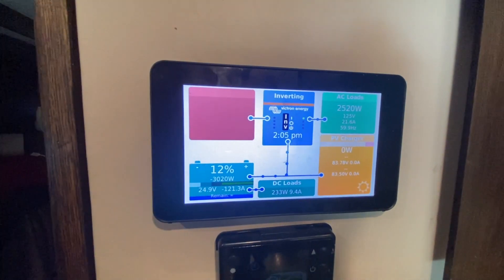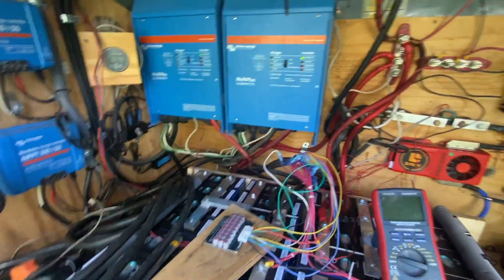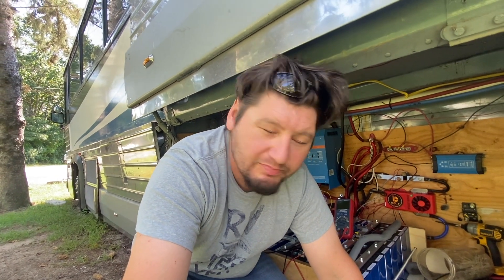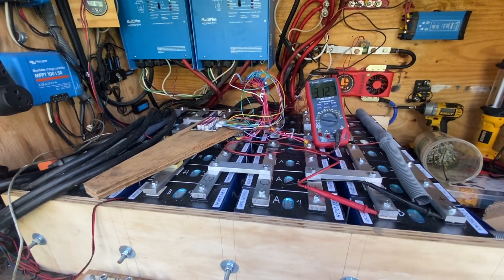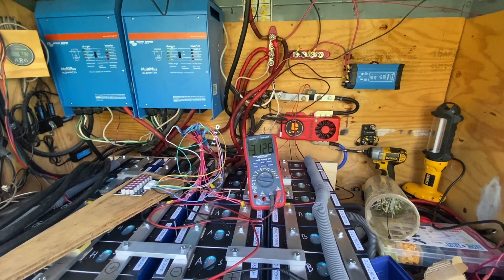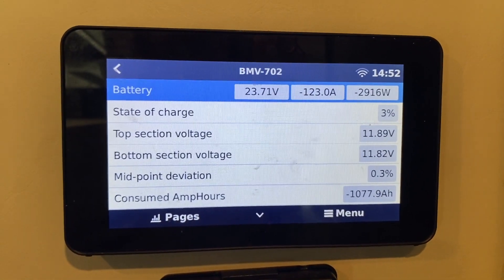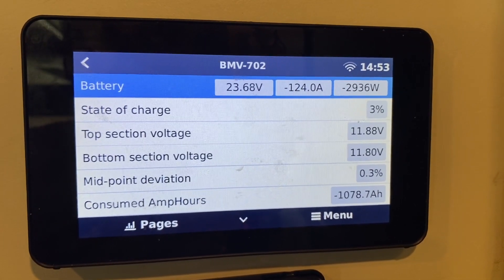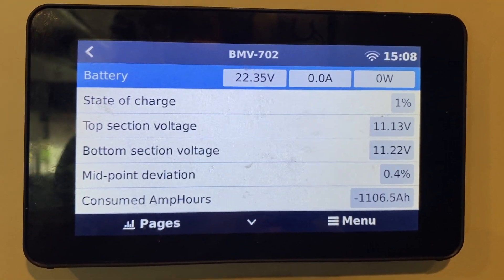DIY 4p8s 24v RV Lithium Battery Bank Capacity Test in Our MCI MC9 Bus Conversion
We put our battery bank through it's paces. What will it be?

We ordered our cells form Alibaba, took 4 months to arrive, and so far, we couldn't be happier.